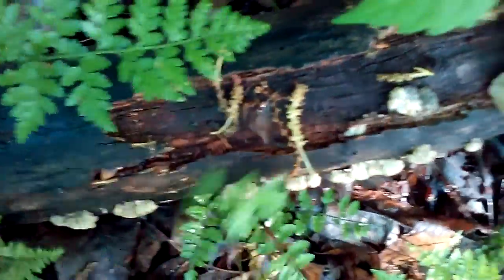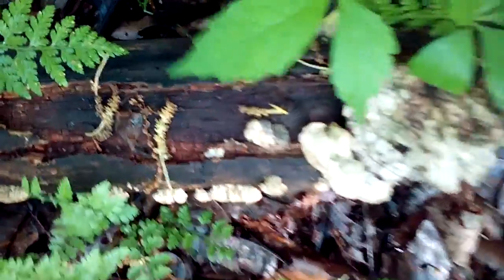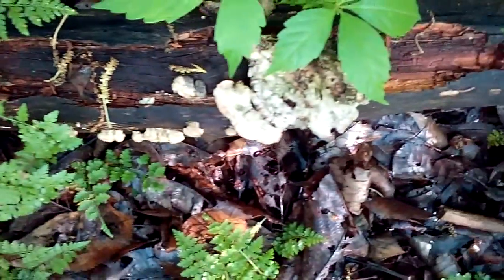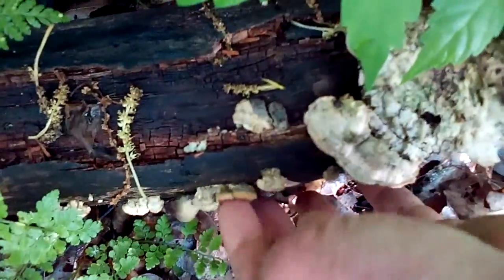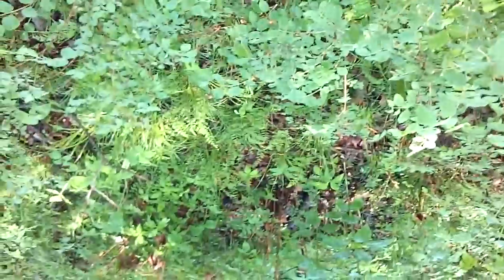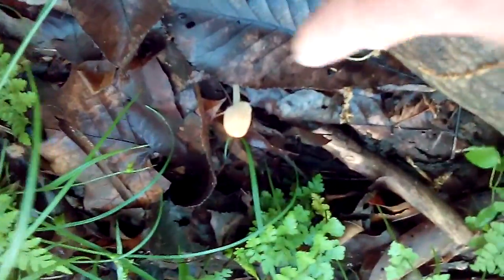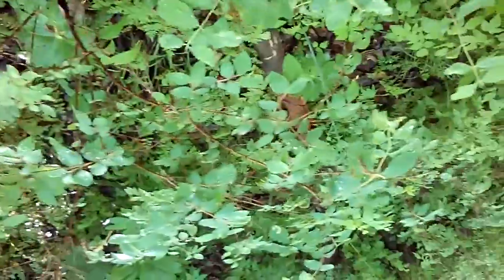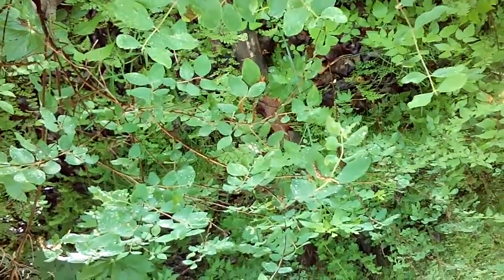Foraging Forest Fungi @ 26